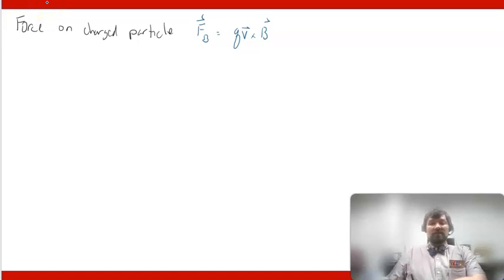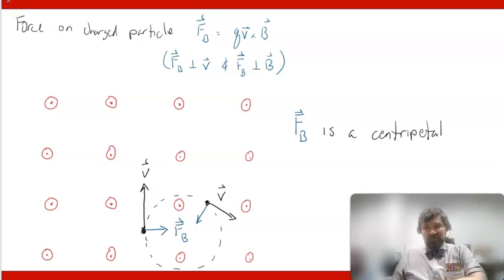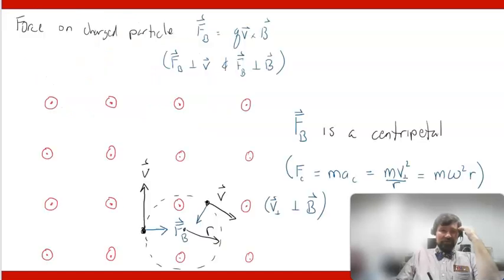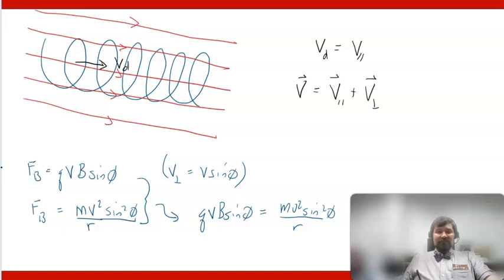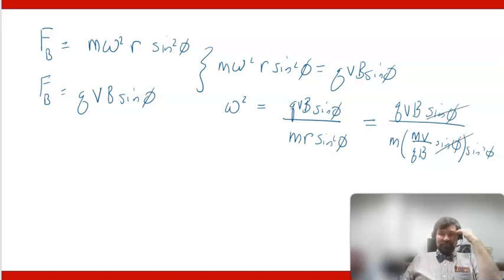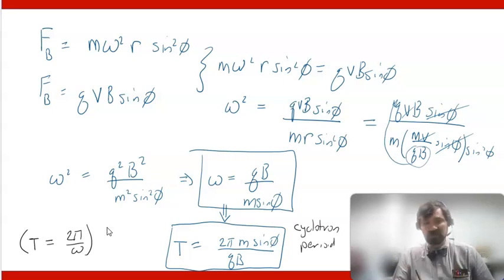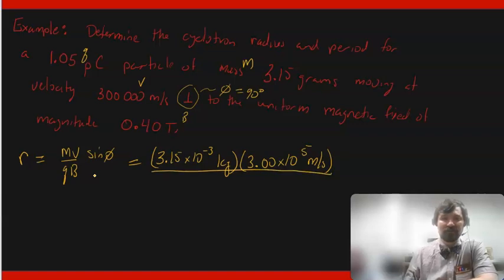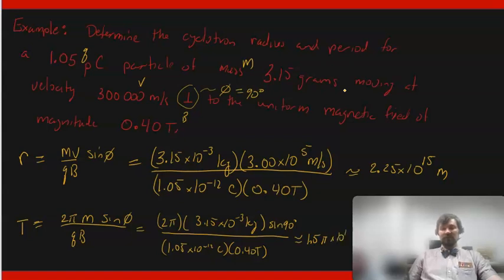Motion of a Charged Particle in a Magnetic Field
Algebra-based physics introduction to the motion of a charged particle in a magnetic field.